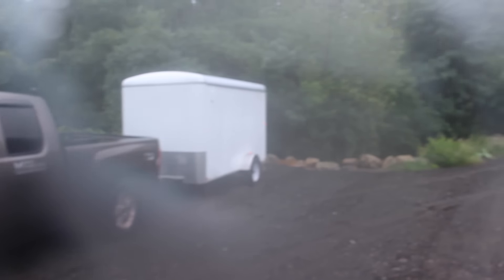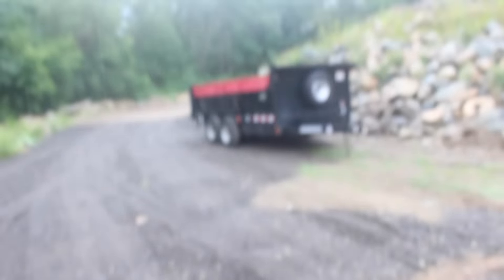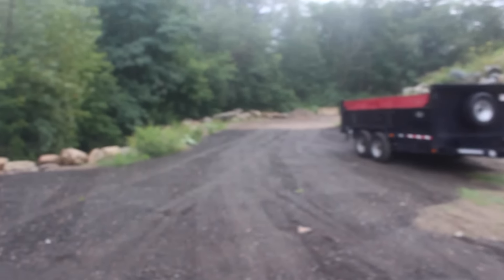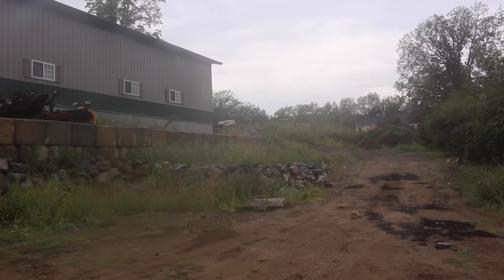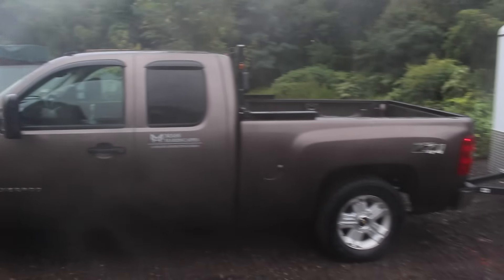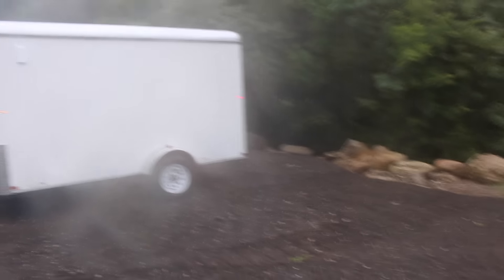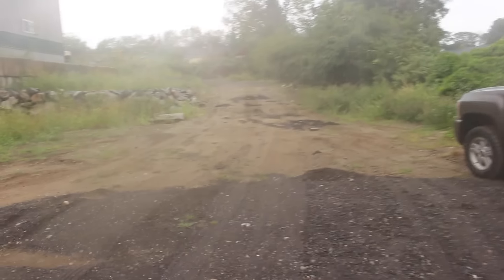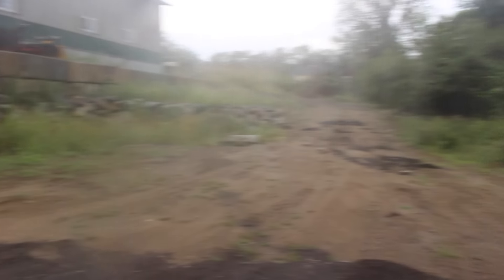New Yard Space Preview/Company Update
First big update for my company Mass Hardscapes now that I am on my own 100%.